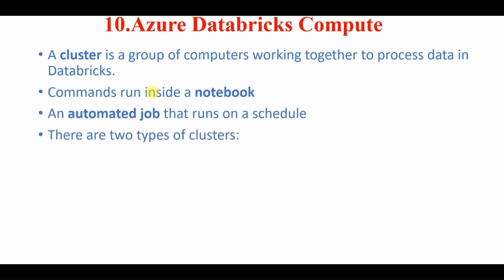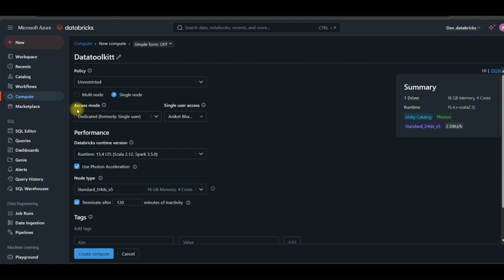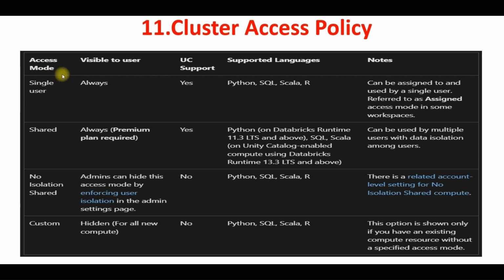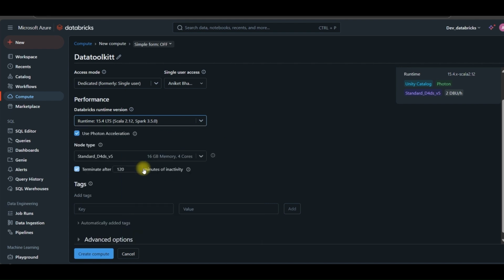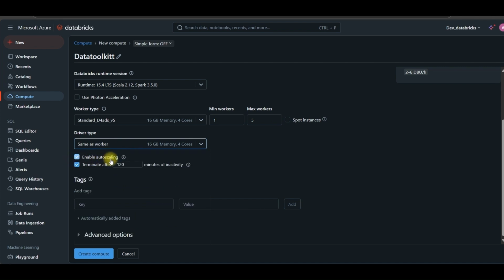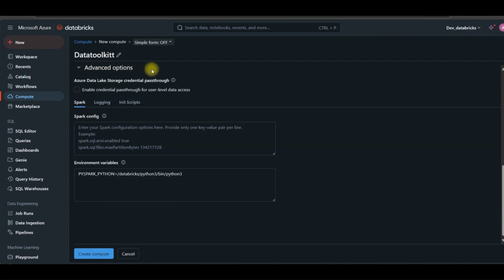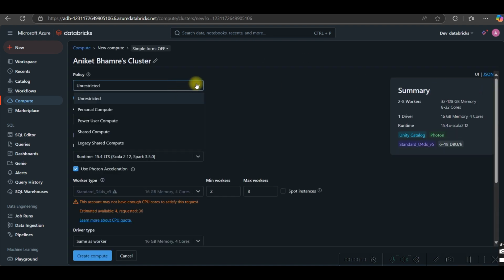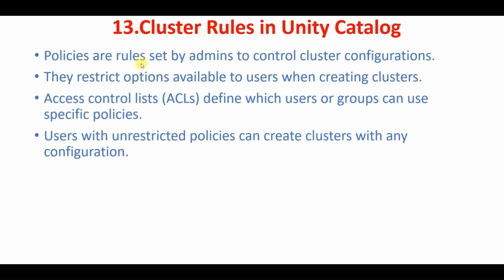10.Create Free Compute in Azure Databricks in Multiple way! 🚀 No Pay-As-You-Go Needed Guide 2025